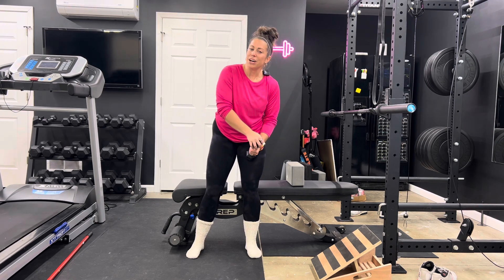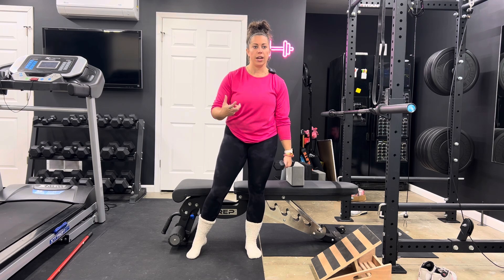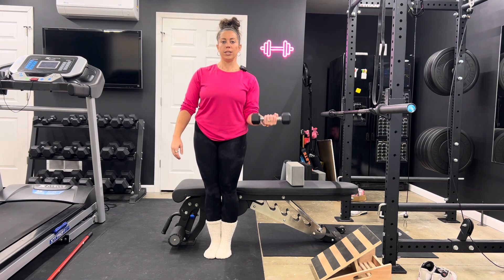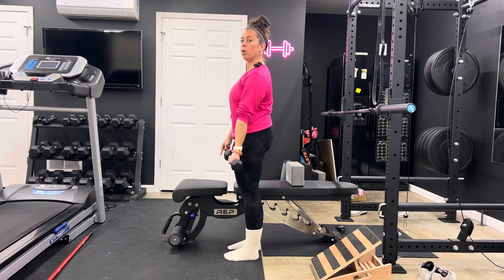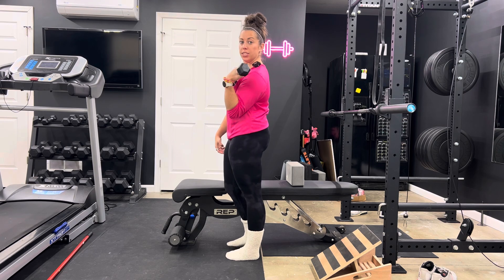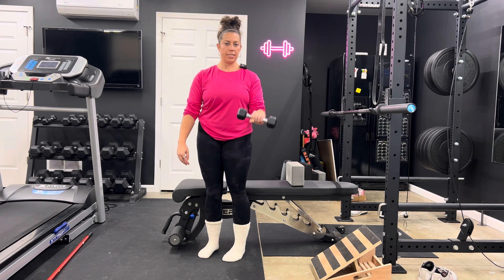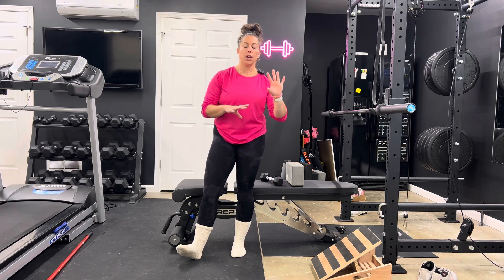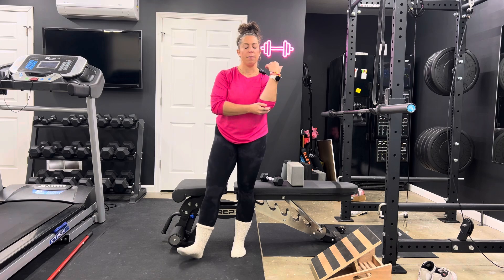Loaded Elbow CARs